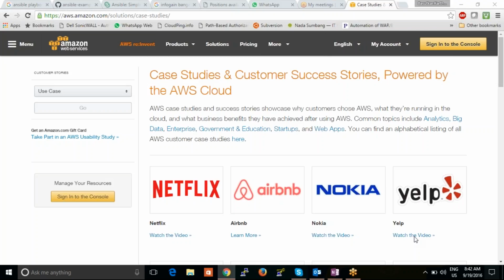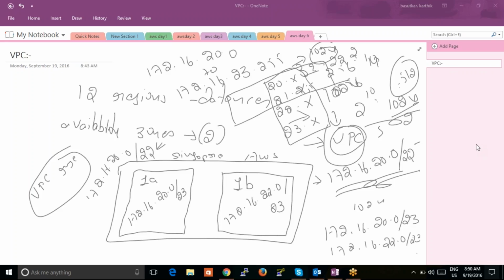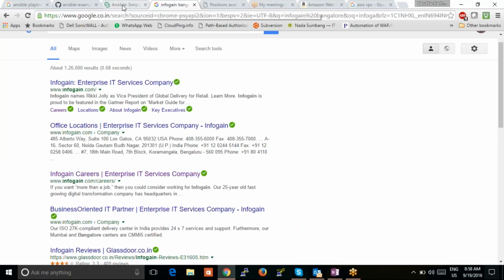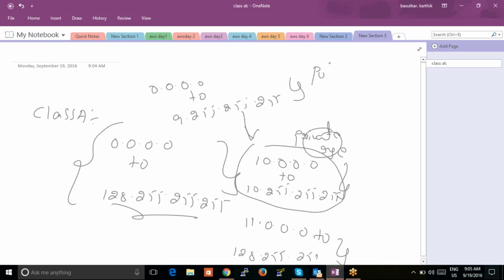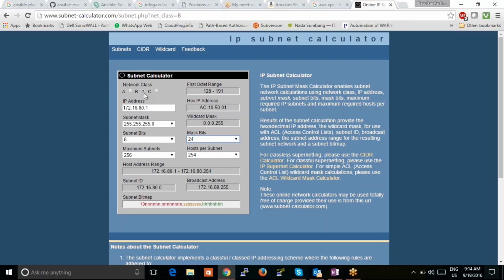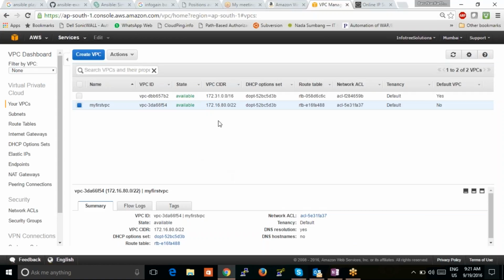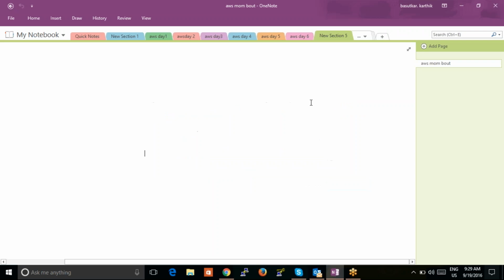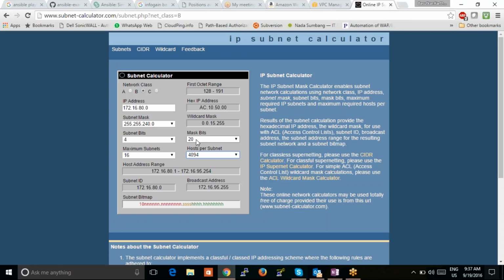AWS VPC INTRODUCTION - DAY 4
TOPIC:- VPC, Subnets, Internet Gateway, Route Tables, CIDR Range, Availability Zones etc..,